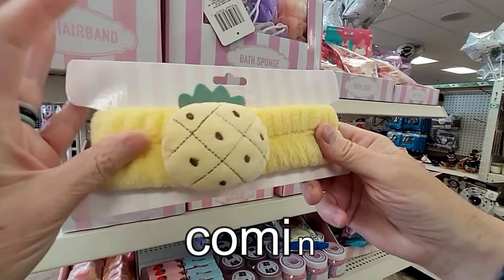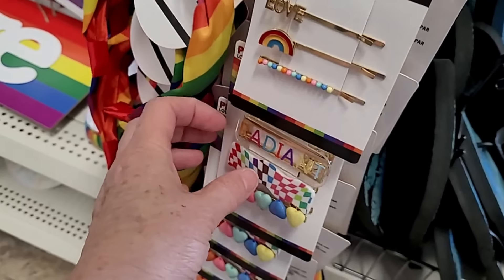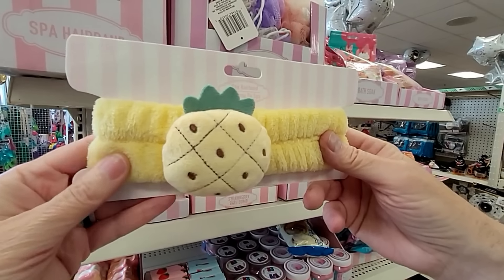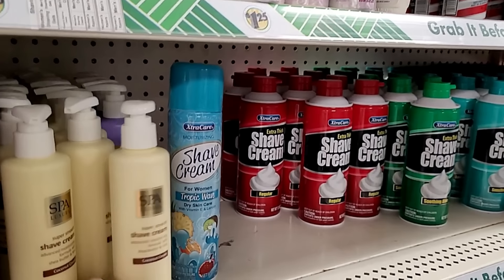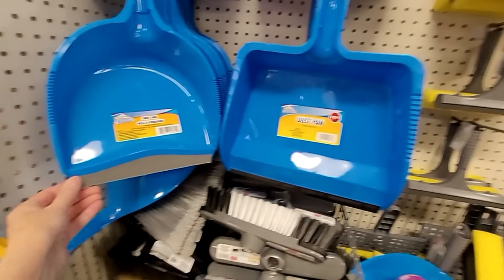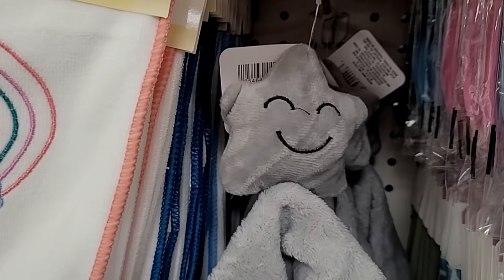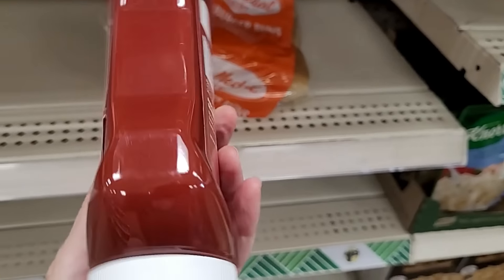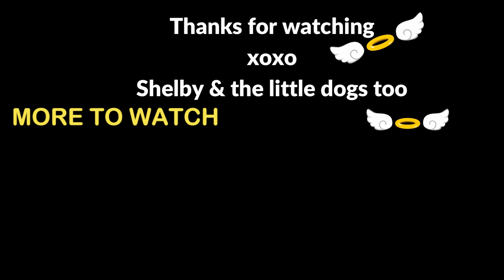WHAT'S NEW AT DOLLAR TREE | COME WITH ME TO DOLLAR TREE | NEW ITEMS ALL $1.25 WOW!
We are going shopping at the Dollar Tree. Please come with me to the dollar tree and lets get ourselves a dollar tree haul filled with the hottest new finds ! with all the new items we can be like the Queen of the world ! Well be Queen of the Dollar Tree at least lol ! and we won't forget our Kings of the Dollar tree too !
COME WITH ME TO DOLLAR TREE | HOT NEW ITEMS SCORE ! FABULOUS! LET'S FIND ALL NEW $1.25 PRODUCTS
I'm so happy we are all here together ! Let's go shopping at the Dollar Tree for a Huge Haul. Everything is only $1.25 or less and the stuff here blew my mind. Fathers Day gifts, summer decor 2024 and more all at the Dollar Tree !

After you see what I find for $1.25 you are going to want to run to Dollar Tree! NEW ARRIVALS at the Dollar Tree today ! Come with me to the Dollar Tree and Check out what is all new now for $1.25 and more and less at the Dollar Tree.  Lets do a Dollar Tree walk through and shop for a huge new  Dollar Tree Haul. Join me and let's go shopping at Dollar Tree. Please come with me to the dollar tree and lets get ourselves a dollar tree haul filled with the hottest new finds ! with all the new the dollar tree has right now you aren't going to be disappointed !

I'm so happy we are all here together ! Let's go shopping at the Dollar Tree for a Huge Haul. Everything is only $1.25 or less and the stuff here blew my mind.